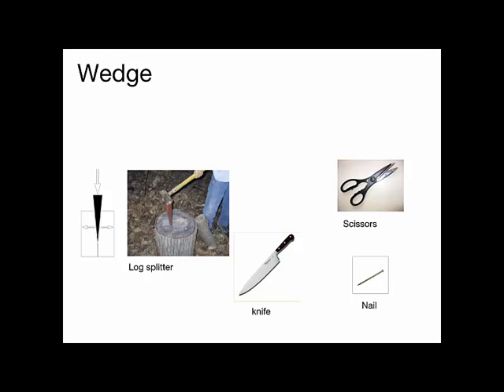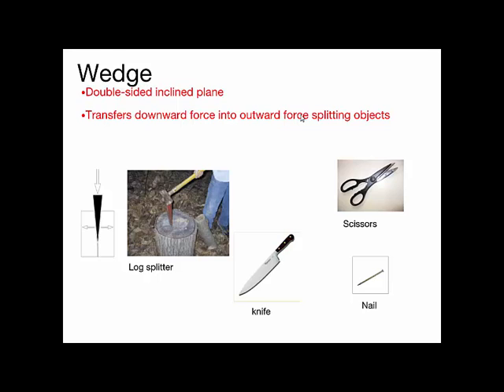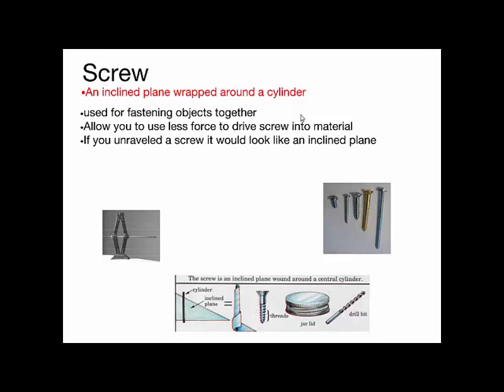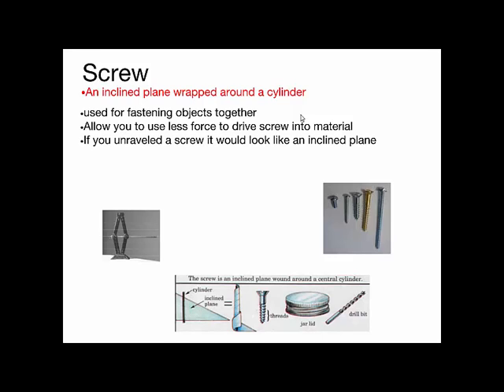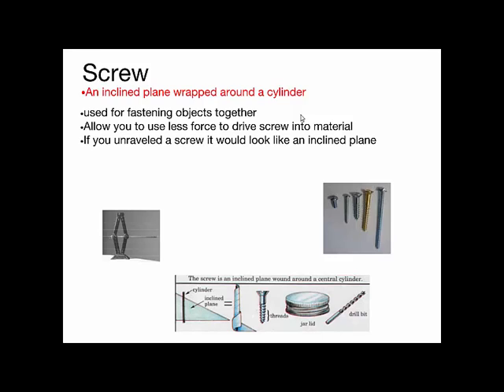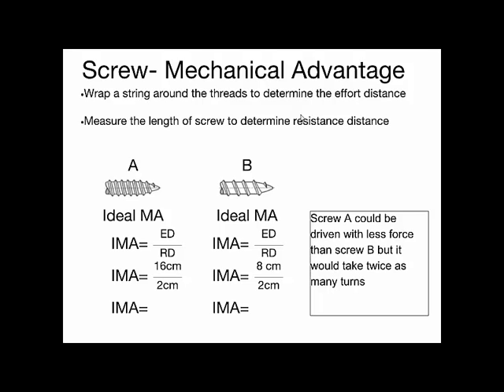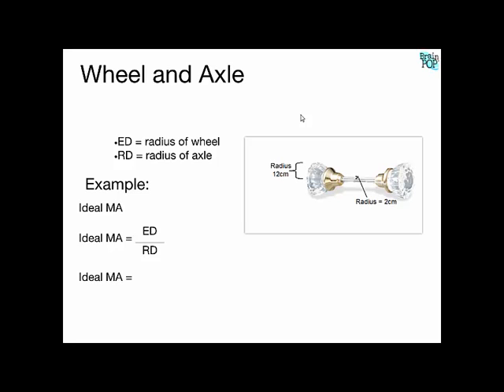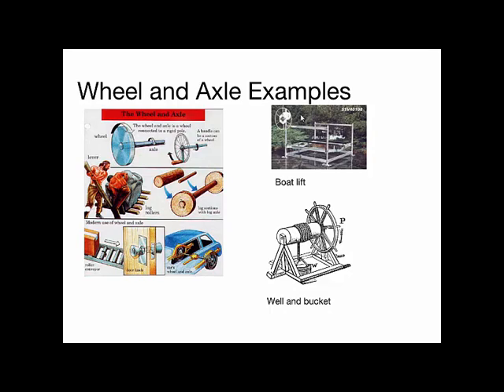SCI7/8 - Screw and Wedge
In this video we review the screw, wheel and axle and wedge.